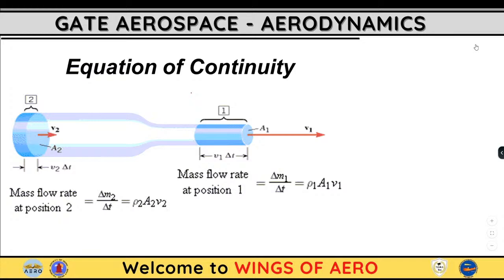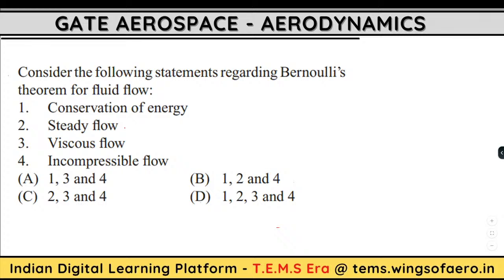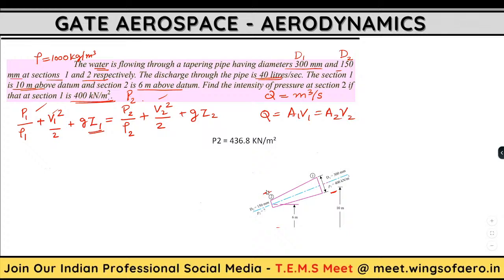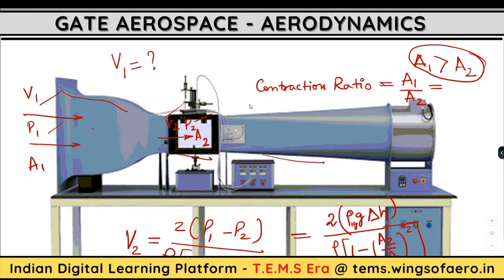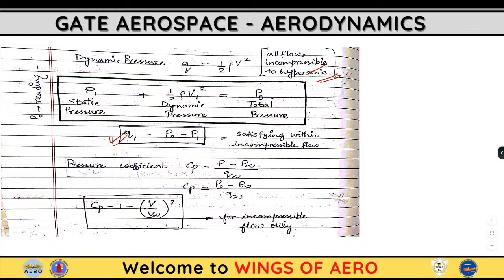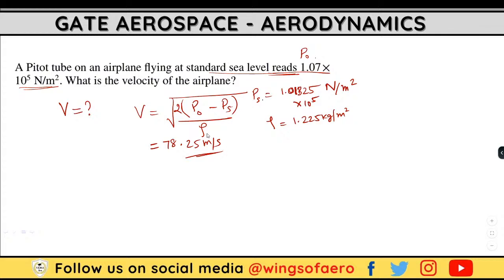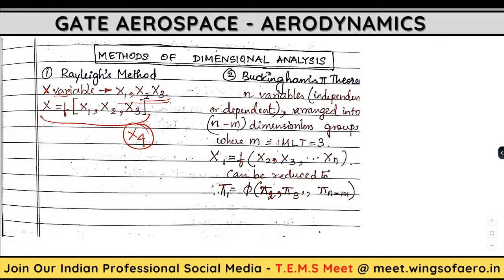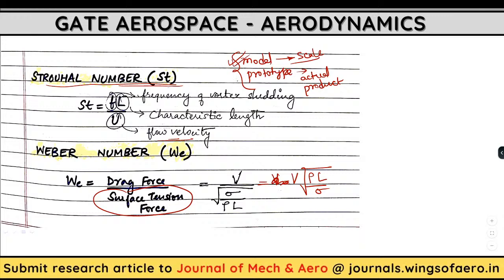Dimensionless || Topicwise || GATE Aerospace